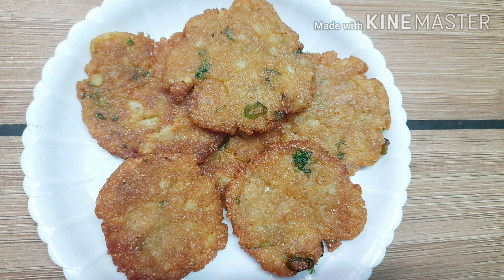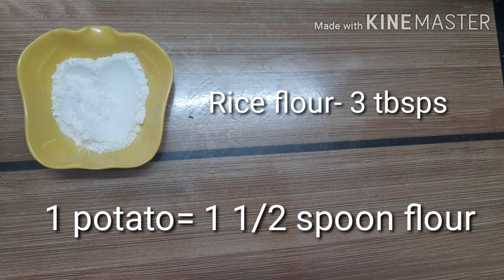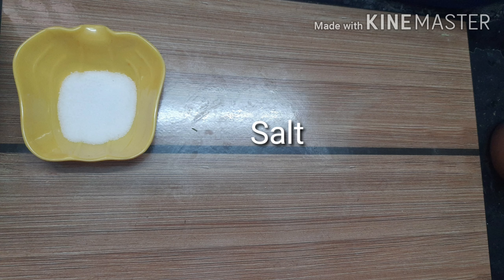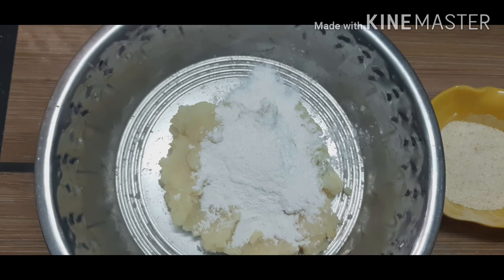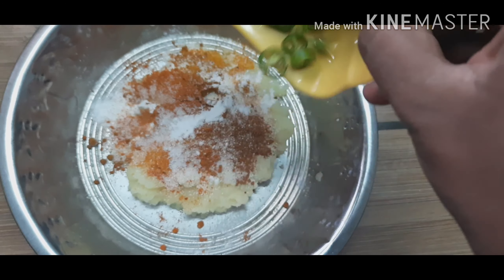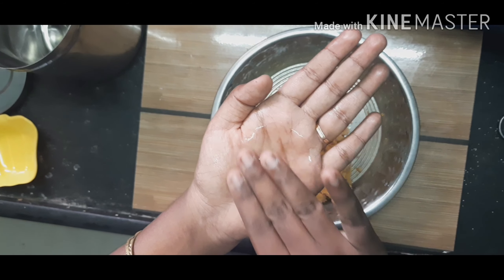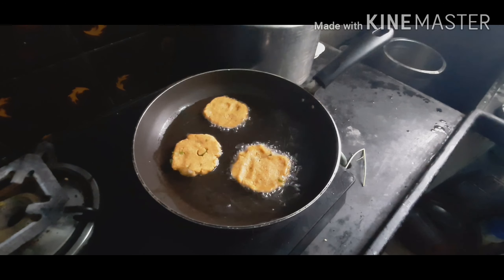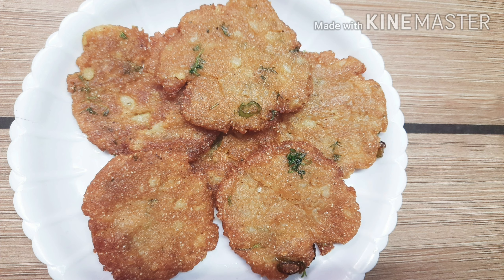Instant Potato snack- just within 10 minutes